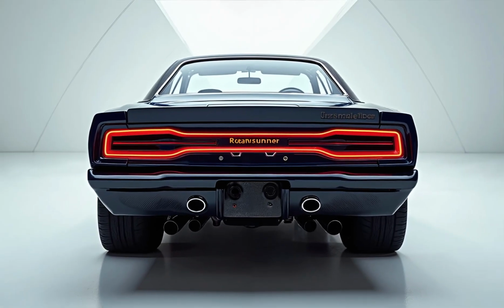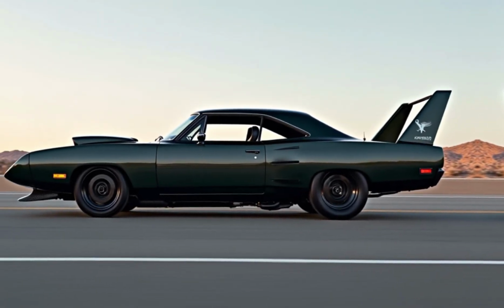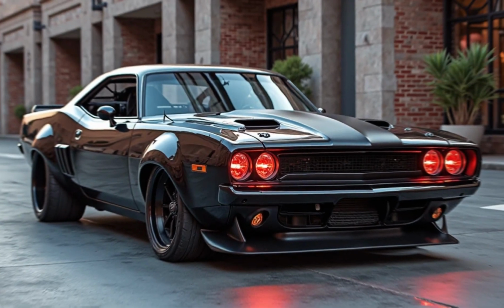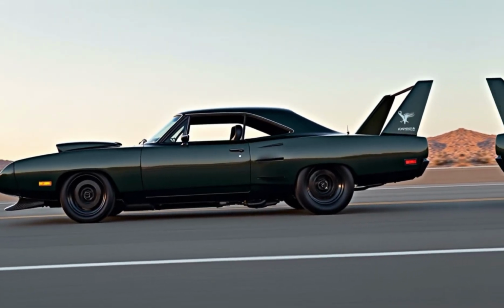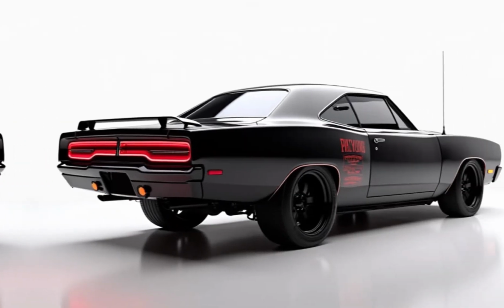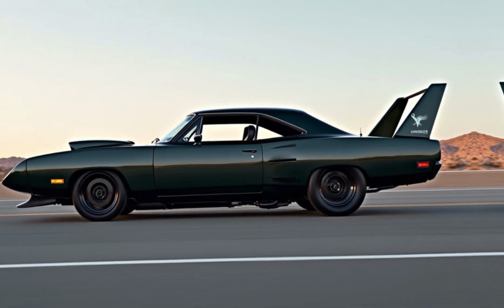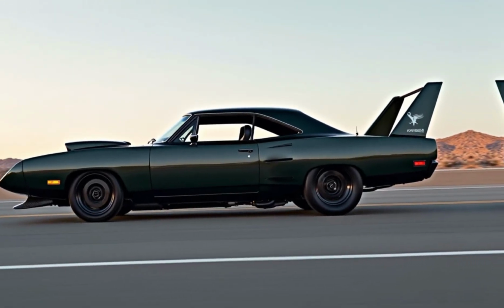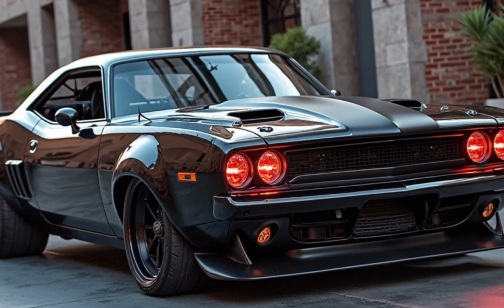The Legend RETURNS: Meet the 2026 Plymouth Road Runner – Supercharged BEAST!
✅ DESCRIPTION (SEO-Optimized):
The 2026 Plymouth Road Runner has officially returned, and it’s more aggressive, powerful, and advanced than ever. In this full walkaround review, we dive deep into the performance specs, exterior design, futuristic interior, hybrid HEMI engine, cutting-edge technology, pricing, and more. With its supercharged muscle, bold retro-futuristic looks, and modern-day engineering, the Road Runner redefines American muscle for the new era. If you're a fan of classic Mopars, modern Dodge performance, or high-horsepower monsters, this is a must-watch. Join us as we explore everything about the 2026 Road Runner—the muscle legend reborn.

✅ REASON TO WATCH:
This video gives you a detailed, cinematic breakdown of the all-new 2026 Plymouth Road Runner—a car that blends legendary Mopar muscle DNA with bleeding-edge tech and design. If you're passionate about American muscle cars, curious about how Plymouth is being resurrected, or wondering how the Road Runner stacks up against modern rivals like the Camaro, Mustang, and Charger—this is your ultimate guide. Expect exclusive visuals, a full performance and tech breakdown, and expert insight into one of the most anticipated muscle car comebacks in decades.

New Road Runner muscle car 2026

Plymouth Road Runner 2026 performance

2026 Road Runner vs Charger

Road Runner supercharged V8 hybrid

Return of Plymouth cars

Dodge Road Runner 2026

American muscle car comeback 2026

2026 Road Runner price and specs

Best muscle cars 2026